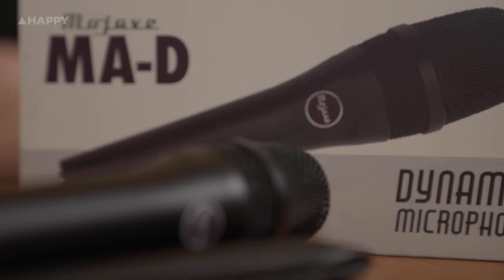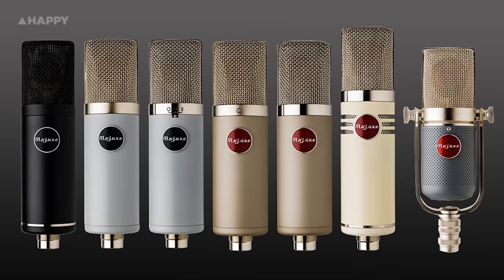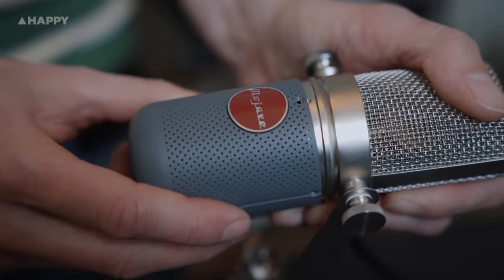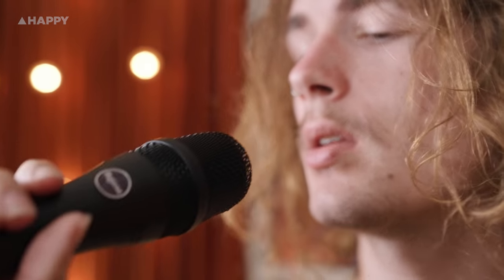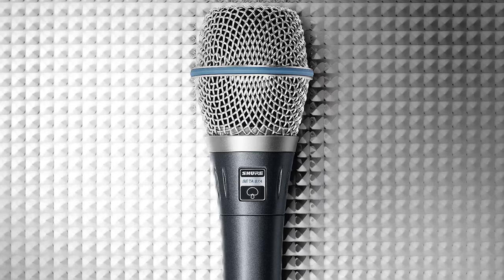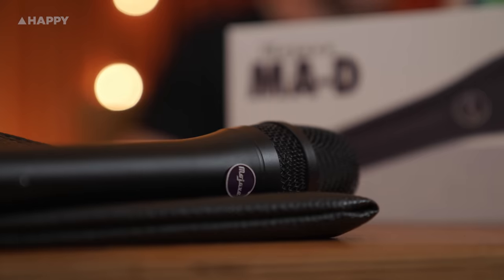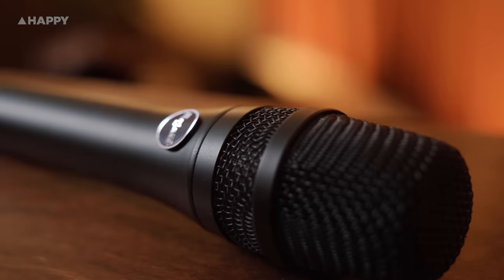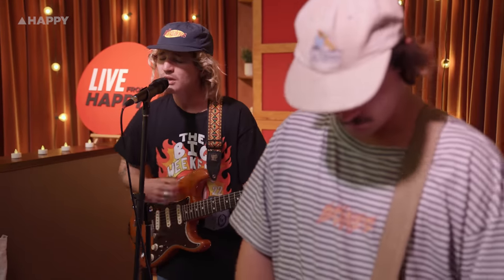Mojave MA-D Microphone | Full Demo and Review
American company Mojave was started out in a garage in 1985 by audio legend — and technical grammy award winner — David Royer. While he’s well known for his ribbon microphone designs with Royer Labs, he's also built a reputation with Mojave with his Tube and FET condensers.

To add to the collection of affordable microphones without compromise is the brand-new Mojave MA-D. It's a handheld dynamic microphone that takes those expensive handheld condensers for a run for their money. We tested this out in the studio with Indigenous artist Aodhan with a stripped-back version of his single Catch Up.